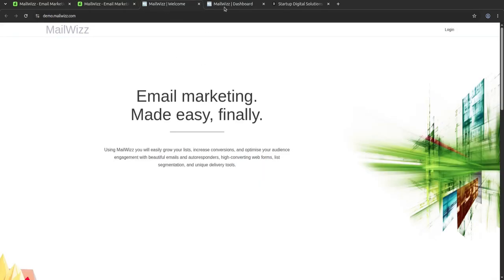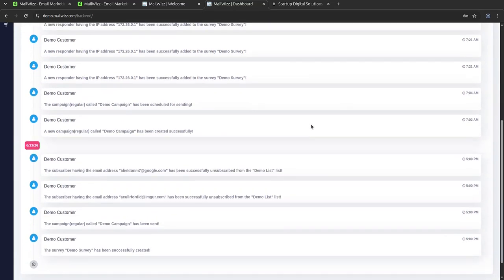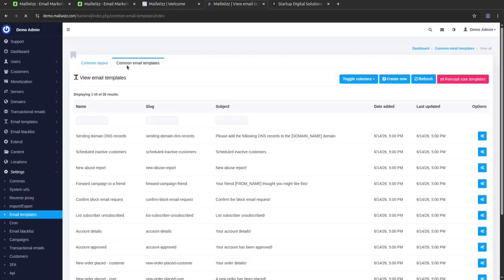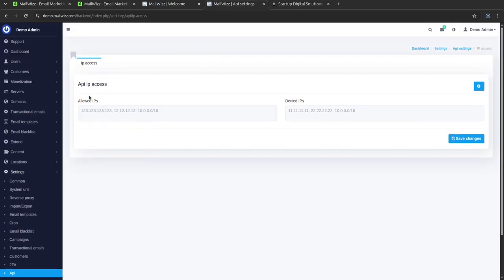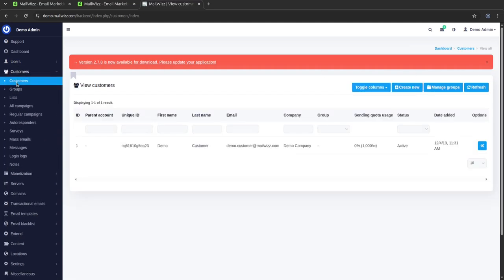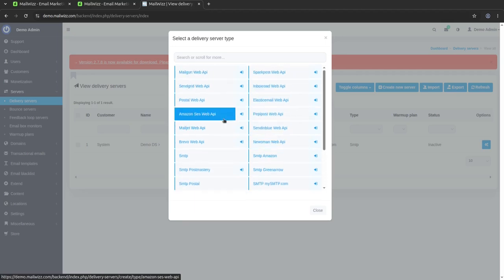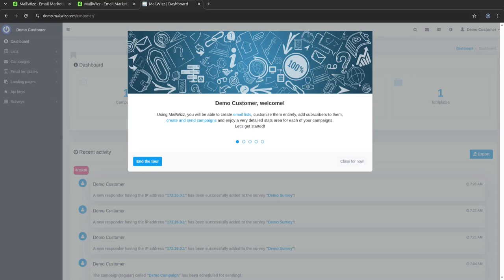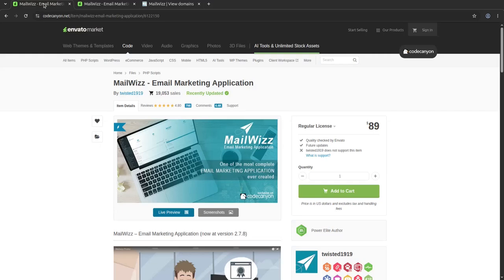How to Start an Email Marketing Agency with MailWizz – Full Overview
The powerful self-hosted email marketing platform.

Learn how to launch your own digital business offering email marketing services with unlimited campaigns, lists, subscribers, advanced automation, delivery management, and monetization features (PayPal + customer plans). Perfect for entrepreneurs and agencies wanting full control and low costs.